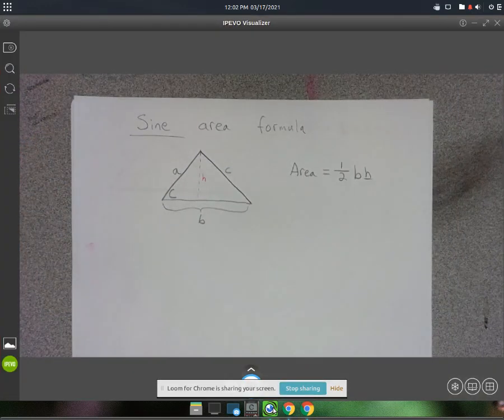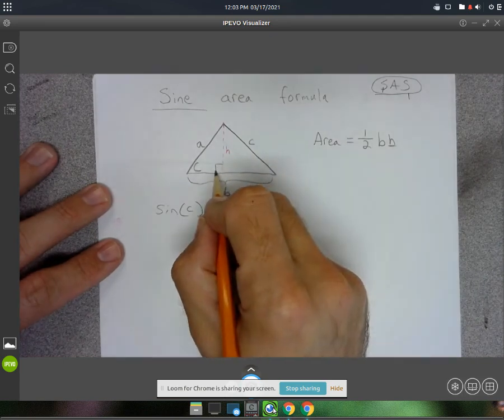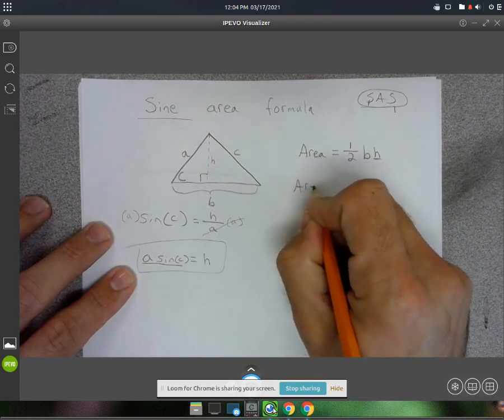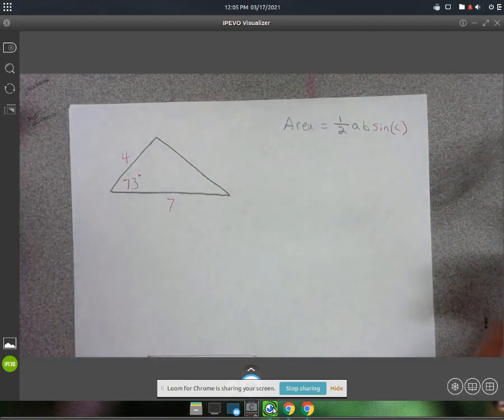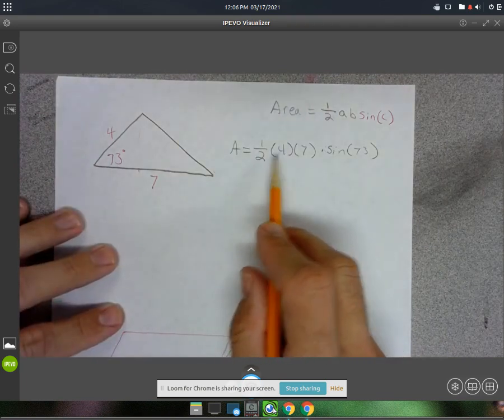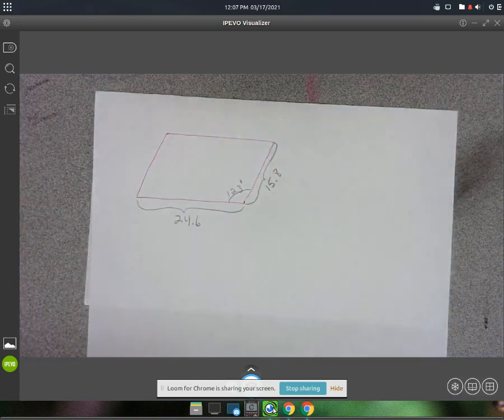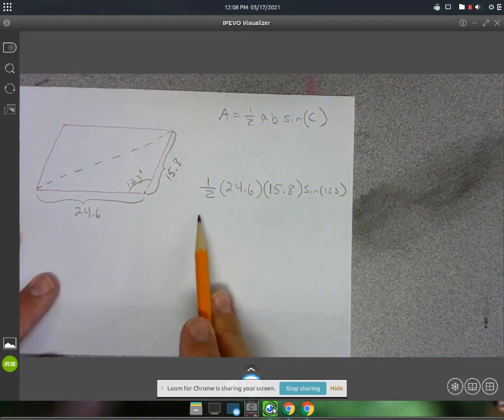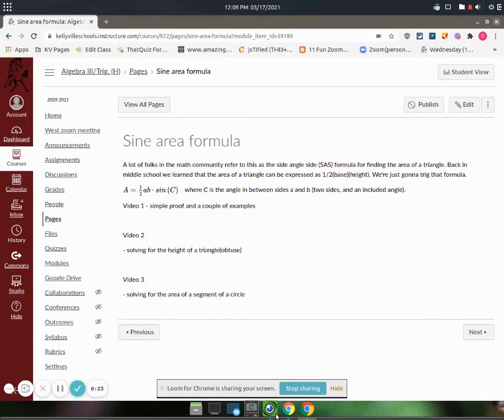Sine area formula 1